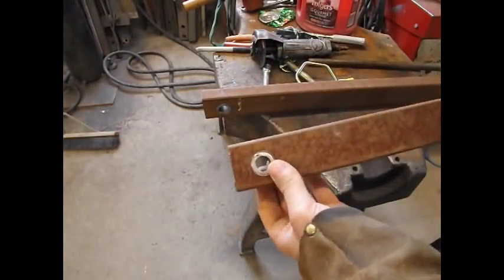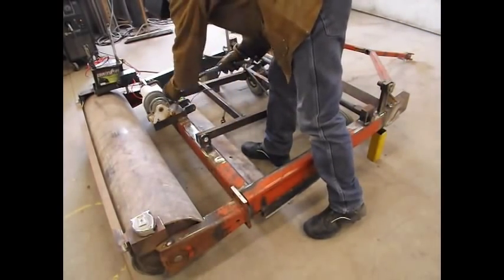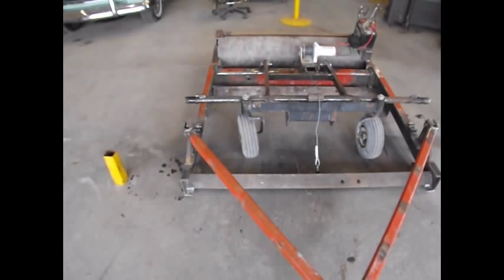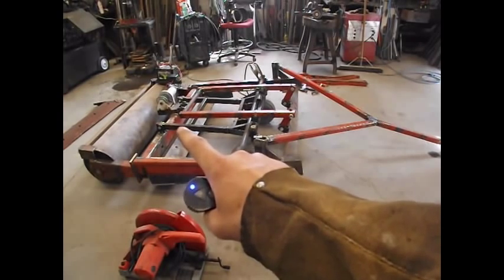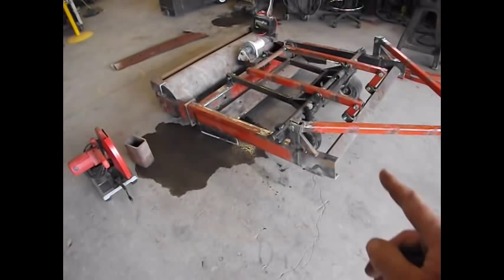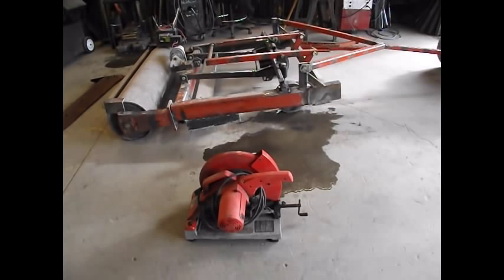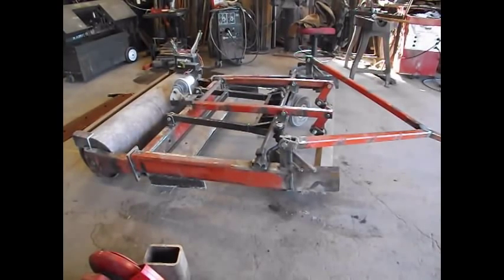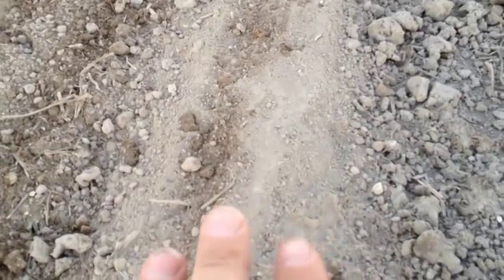Power Grader Build - Part 8 of 8 (Or watch the condensed version!)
It's done! The finale of the Power Grader build. Filmed July and August of 2014